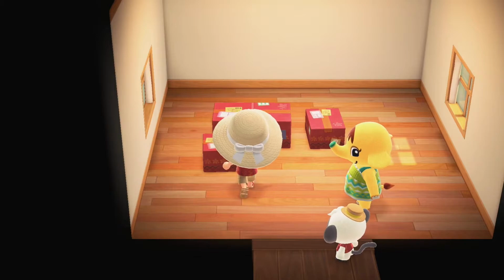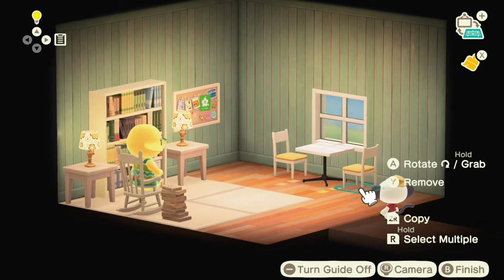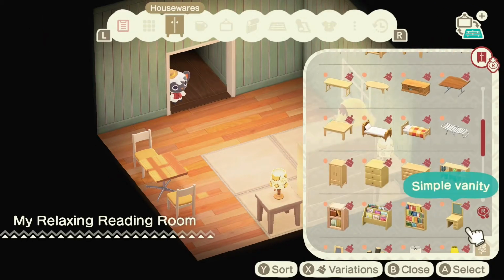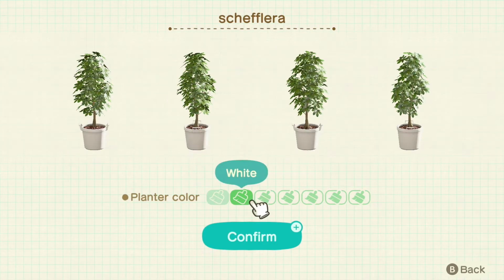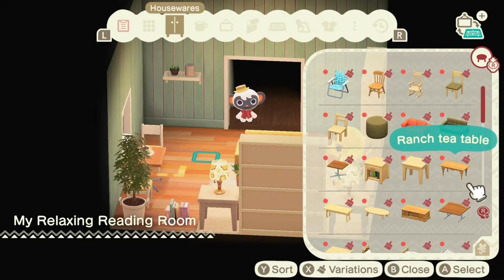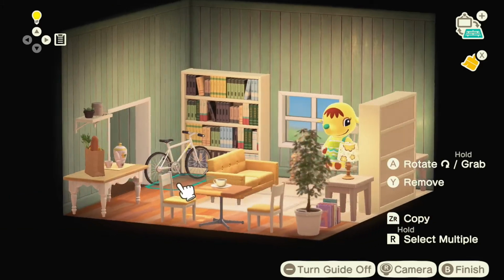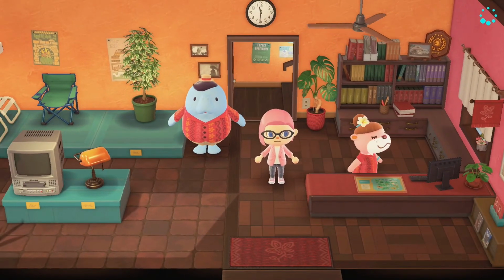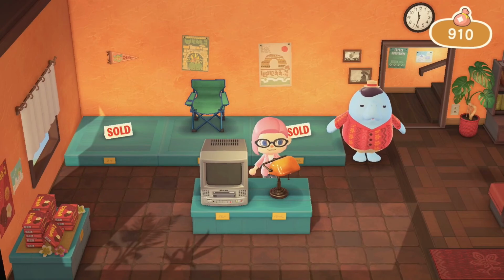Let's Go Back In Time And Build Our 1st HHP Home | ACNH 2.0 | Happy Home Paradise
Let's Play Happy Home Paradise in ACNH 2.0! Follow along with me as I go back and build my first vacation home in Happy Home Paradise.  I hope you enjoy watching it as much as I enjoyed building it!